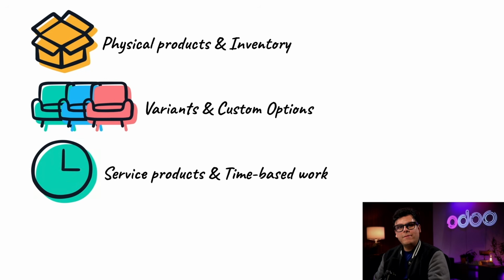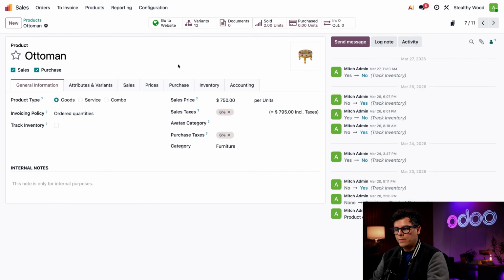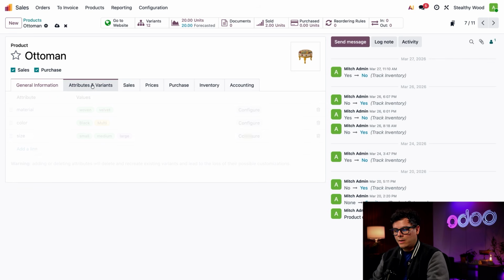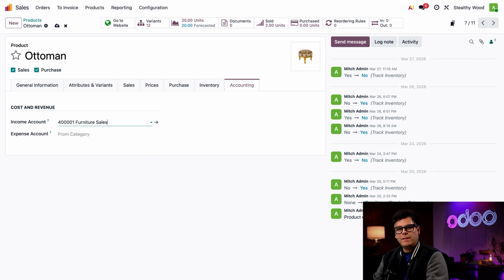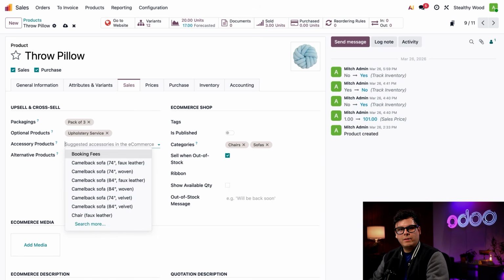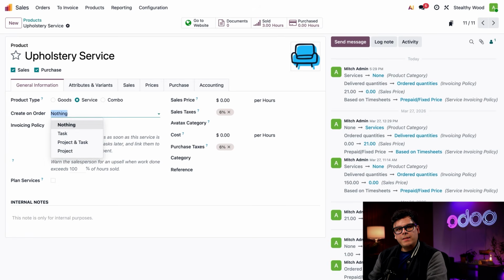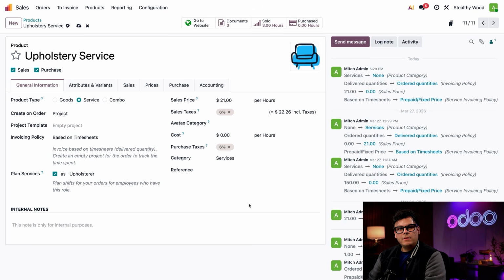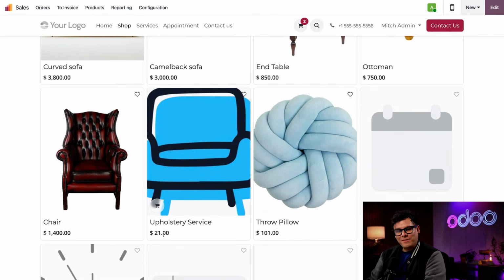Selling products | Odoo Sales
In this video, learn how to set up your physical and service products in the Sales app.

**App documentation**